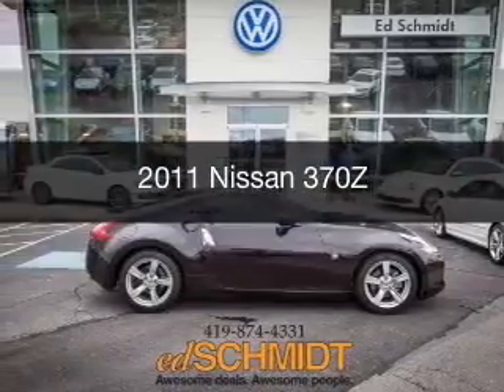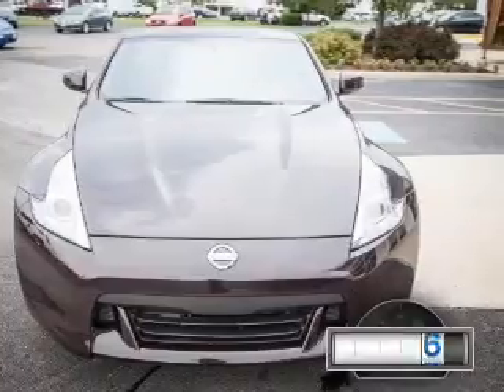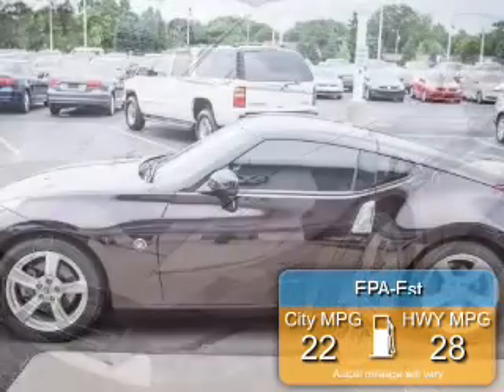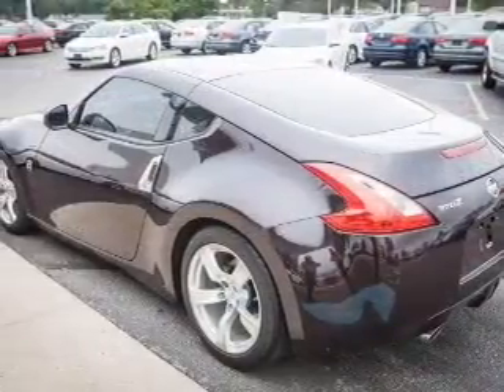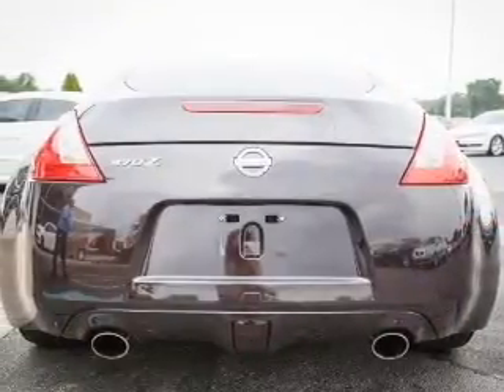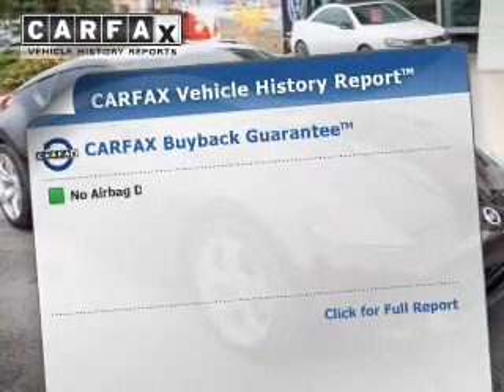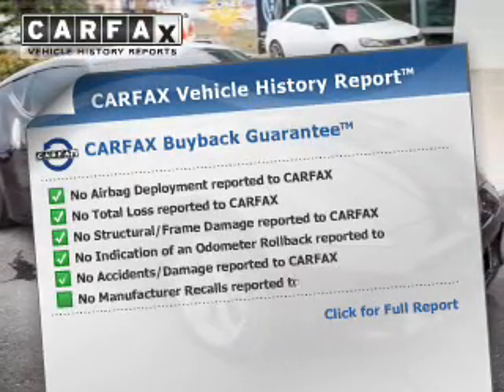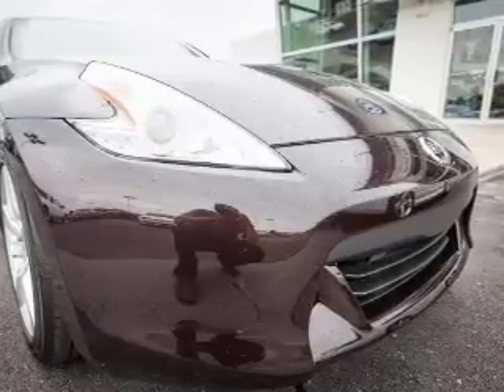2011 Nissan 370Z - Perrysburg OH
Year: 2011
Make: Nissan
Model: 370Z
Trim:
Engine: 3.7 liter 6 cylinder 24 valve MPFI DOHC
Transmission: 7-Speed Automatic
Color: Black Cherry
Mileage: 11432
Address:
26875 N Dixie Hwy